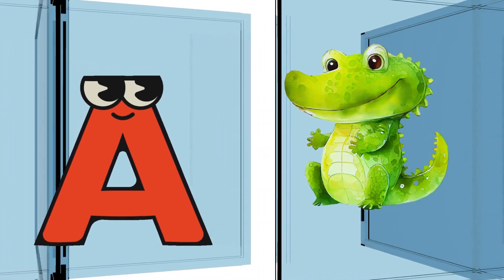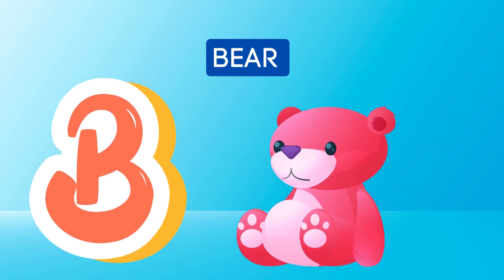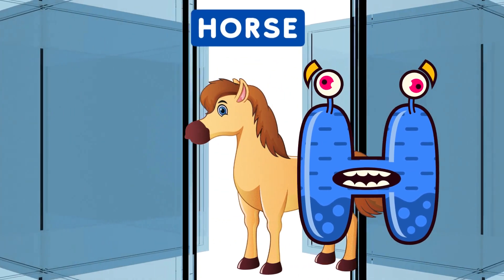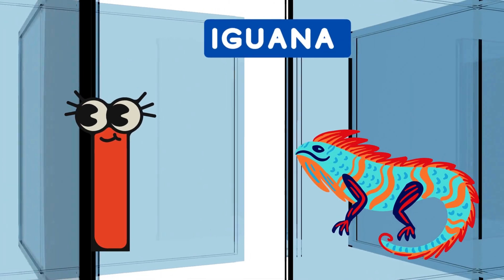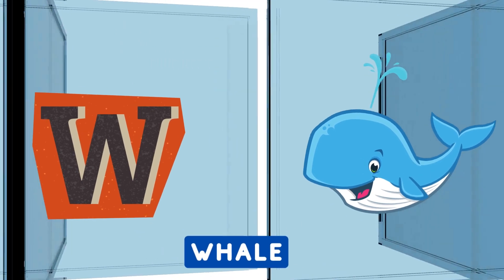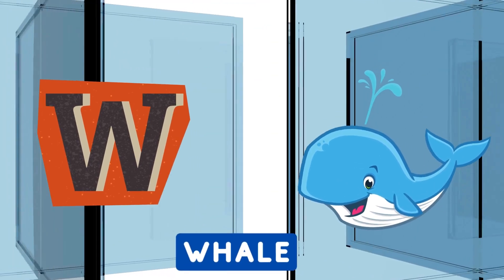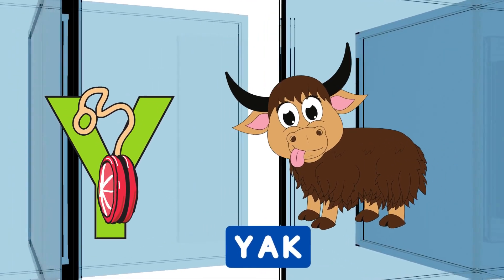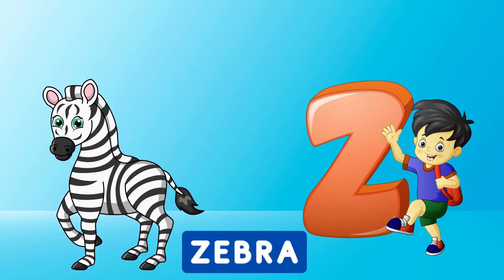Abc Song | Abc Phonics Song For Toddlers | Alphabet Song for Kids | A for Apple | Nursery Rhymes